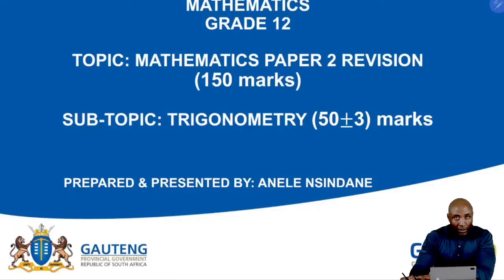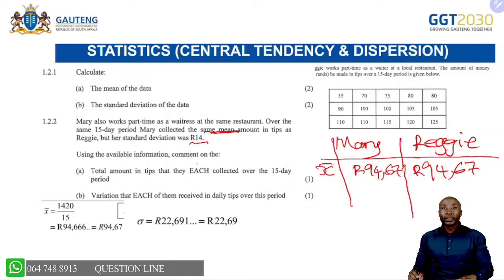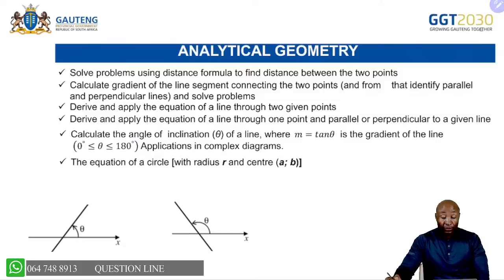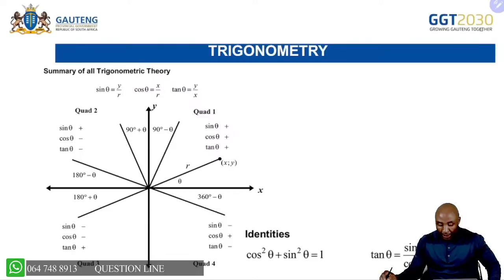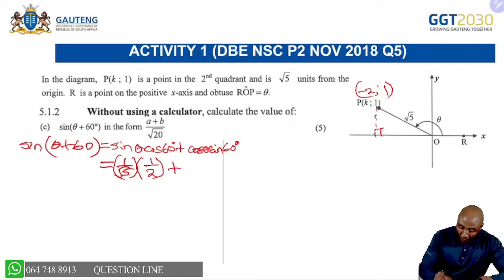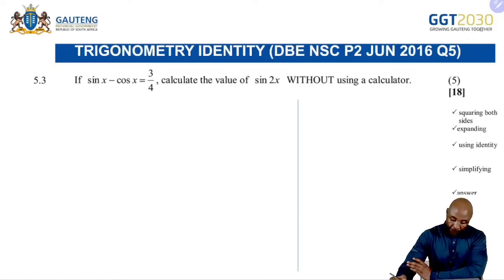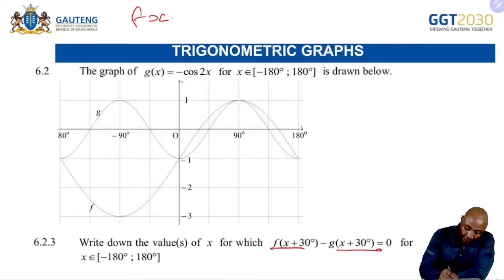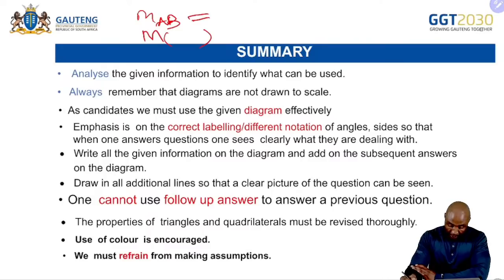04 NOVEMBER 2022 14:00-15:30 MATHEMATICS GRADE 12 : PAPER 2 REVISION